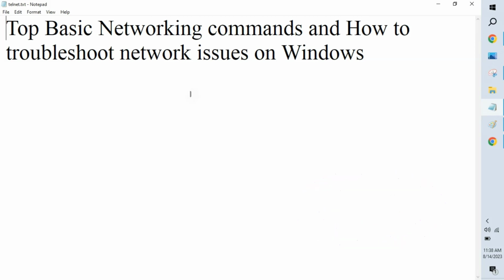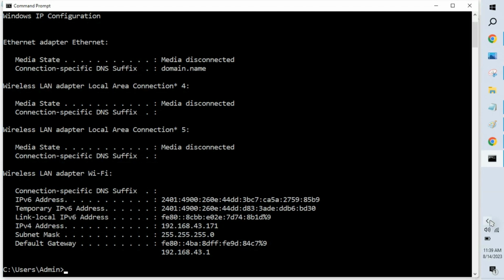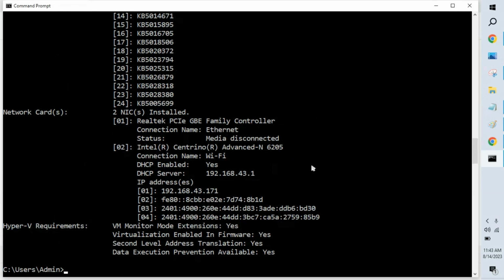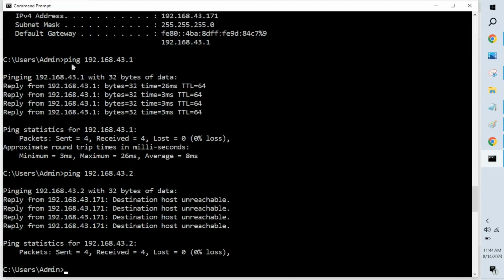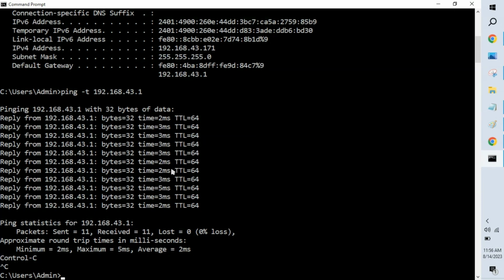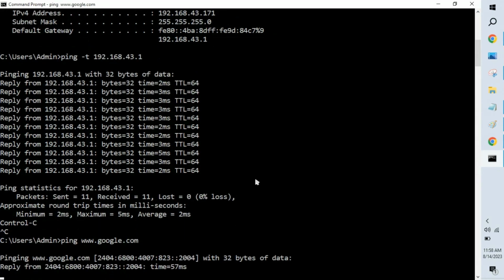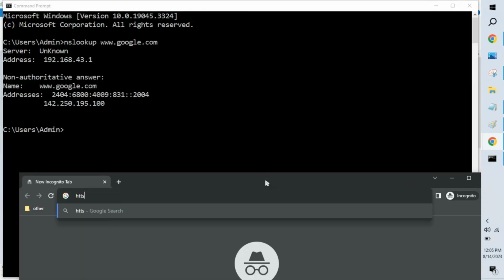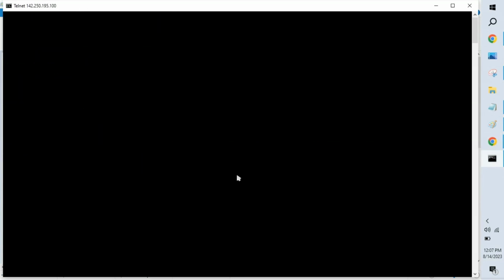#02 Basic Network Command | Networking Command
Below are the 5 commands we will learn in this video
ipconfig
ipconfig /all
systeminfo
ping (IP address)
nslookup (IP address)

Related Search
Basic networking commands everyone should know | Top Basic Networking commands on windows | Basic Networking Commands | Network commands for Troubleshooting
networking commands for troubleshooting
networking commands
troubleshooting commands in networking